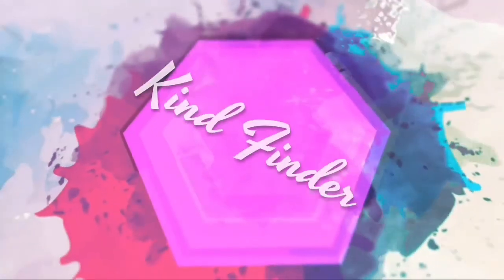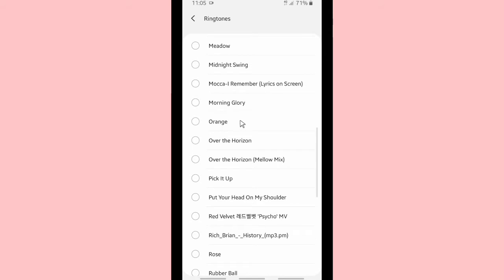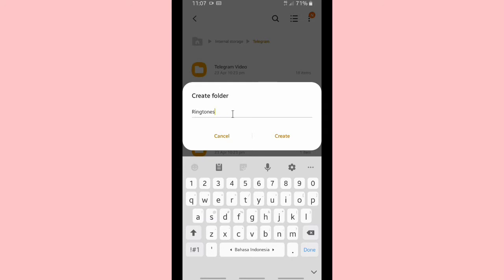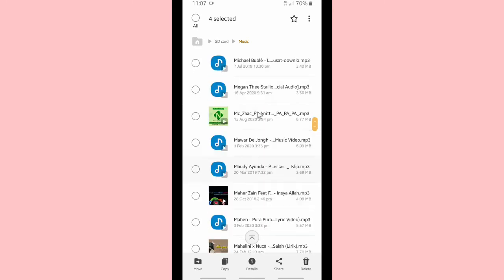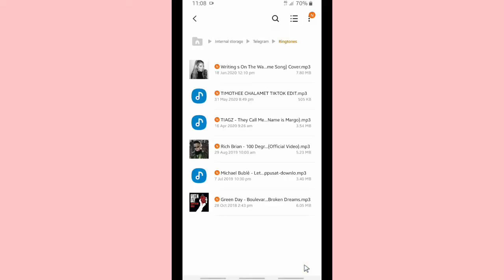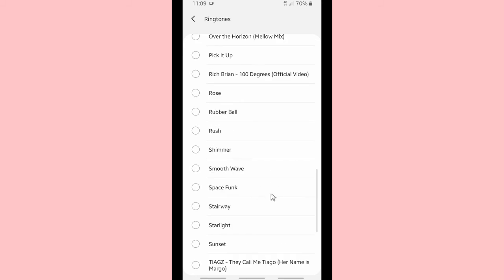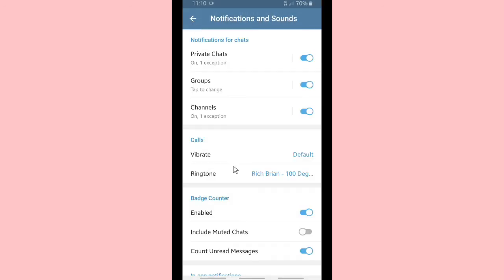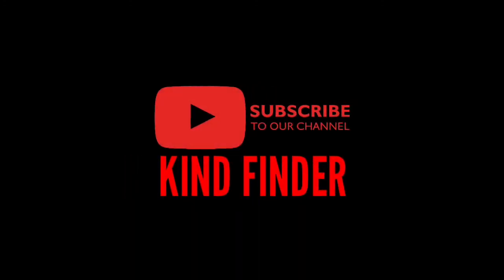How to set custom ringtones on Telegram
This video shows you how to set custom ringtones on Telegram.

If you want to know how to set custom ringtones on Telegram please follow the steps on this video.

Sincerely
Kind Finder